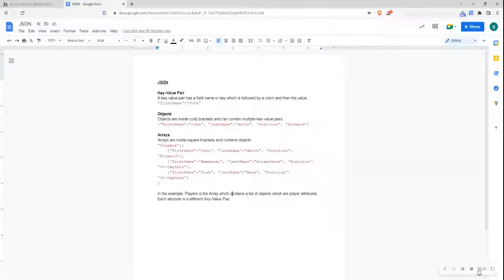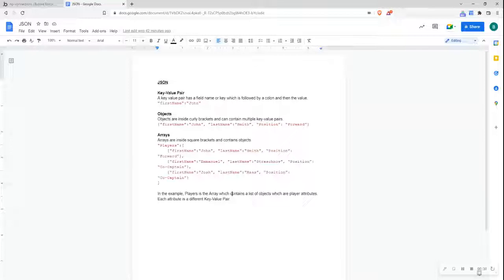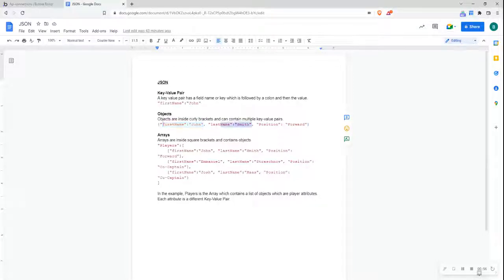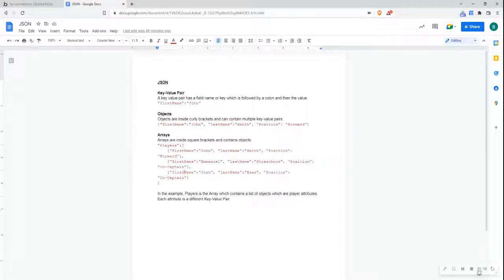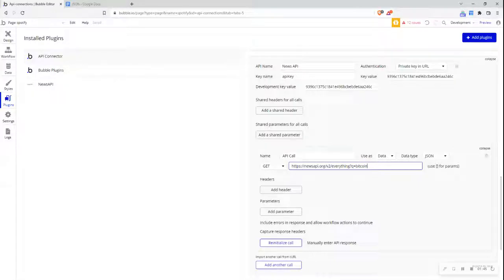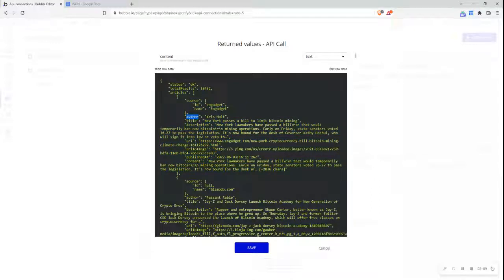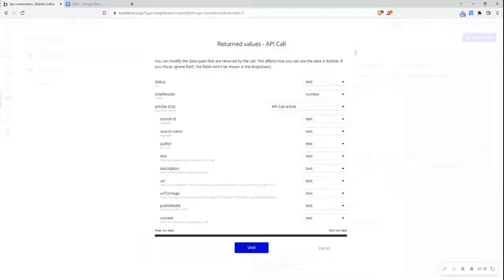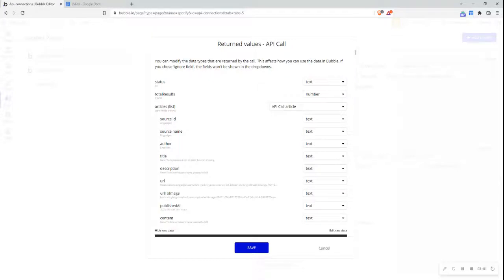How to read JSON API Response in Bubble [API Connector Tutorial 7/7]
🎓Join the no code revolution.

💻 In this video: Unsure of what the JSON data format is? This video explains what JSON is, what a JSON API response looks like and how bubble interprets and saves this information.

If you like this tutorial, you might just like our free No-Code Bootcamp - an online program that teaches you how to build complex web apps without code. Use it to learn the skills needed to build apps for yourself or to join our Partners program, where you can get paid to build, design or PM Bubble apps.

For more info on our Partners program, check out No prior software development experience is required.